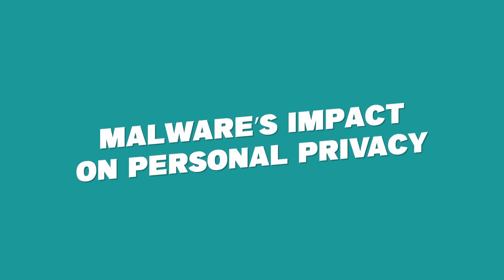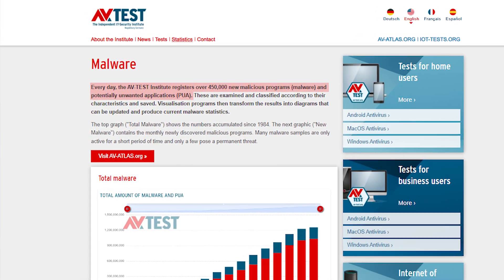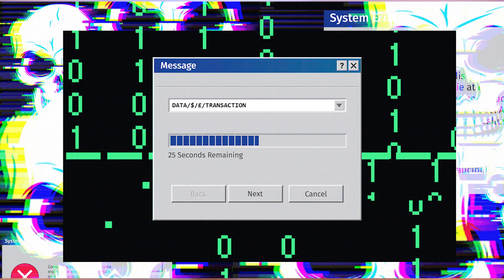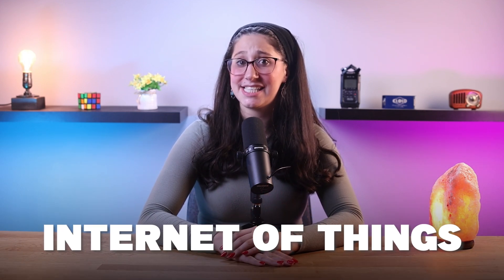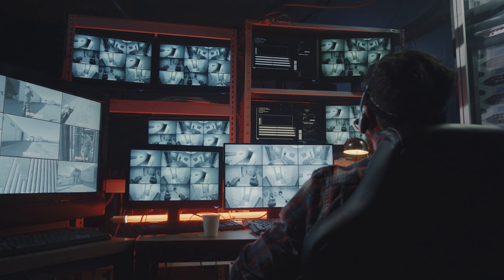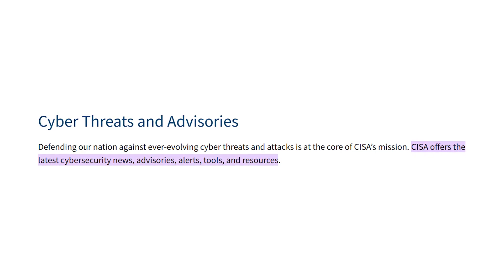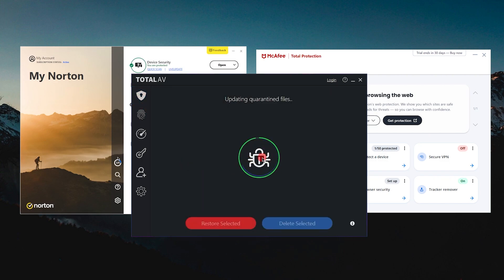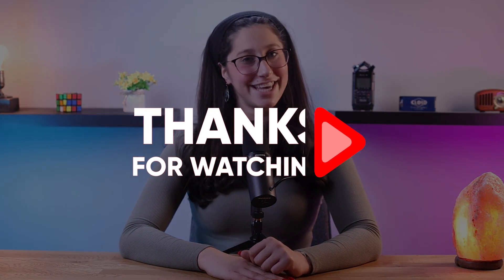Malware's Impact On Personal Privacy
Explore the grave consequences of malware on your personal privacy in this eye-opening video.

Unmasking the Digital Threat - Malware's Stealth Invasion

In this first section, the video shines a light on the pervasive menace of malware in our digital landscape. With an alarming daily discovery of over 450,000 malware pieces, the narrative underscores the escalating risk to everything digital, emphasizing the urgent need to understand its impact on personal privacy. This sets the stage for a detailed exploration of malware's multifaceted nature.

The Stealthy Erosion - Malware's Breach of Personal Privacy

The focus shifts to the heart of the matter, unraveling how malware infiltrates and undermines personal privacy. Unauthorized access to sensitive data becomes a prominent concern, with malware silently extracting financial records, login credentials, and private communications.

This section not only reveals the disturbing implications, such as identity theft and financial fraud but also delves into the insidious capabilities of spyware, highlighting its intrusive monitoring of online behavior, keystrokes, and webcam feeds.

Catastrophic Consequences and Digital Fortification

The narrative unfolds further, exposing ransomware as a catastrophic variant encrypting data and holding it hostage. The dire consequences on personal privacy, including denial of access to vital information and financial distress, come to the forefront. Expanding the discussion, the video explores the vulnerabilities introduced by the Internet of Things (IoT) devices, extending malware's reach into personal spaces through interconnected appliances and smart home devices.

The psychological toll of privacy breaches is explored, paving the way for proactive measures to safeguard personal privacy. The section concludes by emphasizing the importance of adopting cybersecurity practices, staying informed about malware threats, and actively monitoring networks.

The video concludes by reinforcing the significance of antivirus protection and directs viewers to in-depth reviews on recommended antivirus solutions available in the description, along with exclusive discounts.

The call to action encourages engagement through likes, subscriptions, and comments, creating an interactive space for audience interaction. The holistic approach to discussing malware's impact on personal privacy and providing actionable steps ensures that viewers are well-informed and empowered to fortify their digital defenses.

Hope you enjoyed my Malware's Impact On Personal Privacy Video.